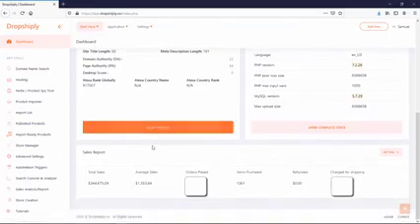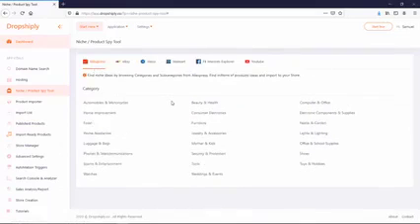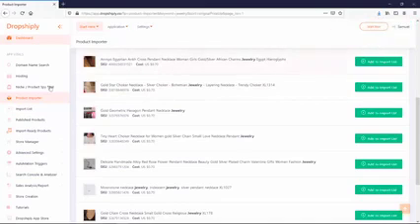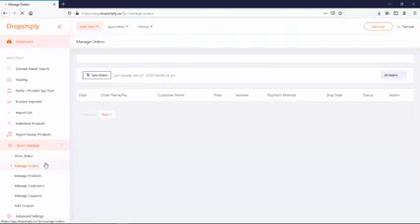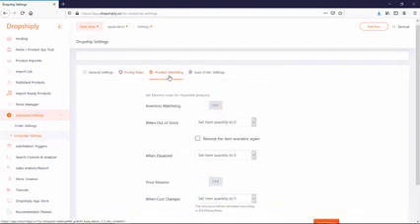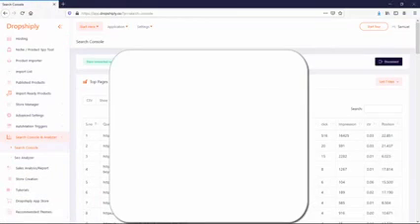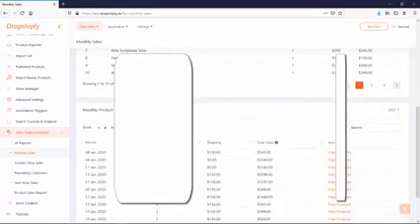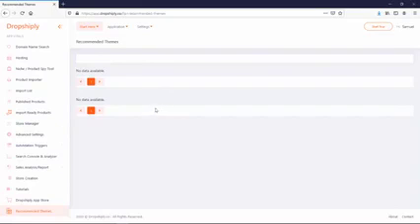Build a profitable dropshipping store DROPSHIPLY REVIEW | DROPSHIPLY DEMO & BONUSES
Dropshiply is the awesome and powerful software with all in one ecommerce tools. Grow your Ecommerce store with dropshiply